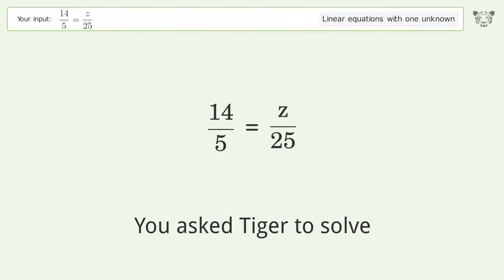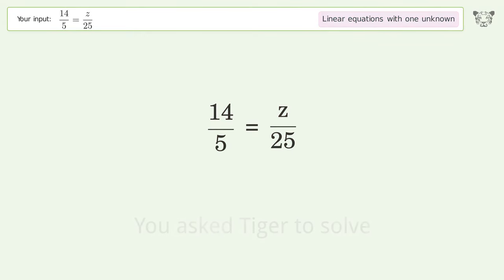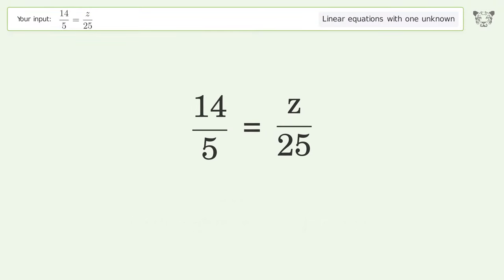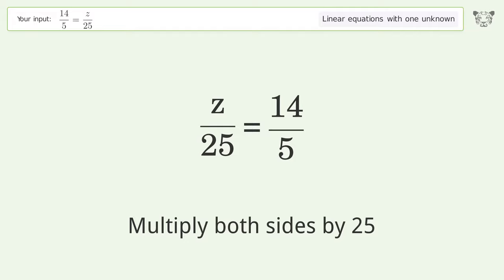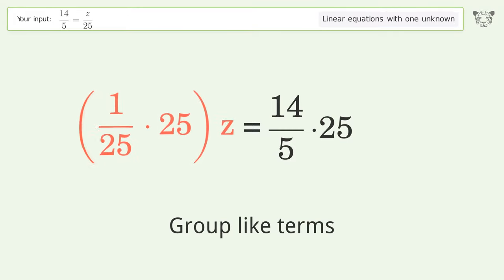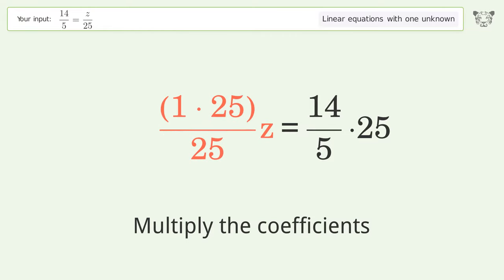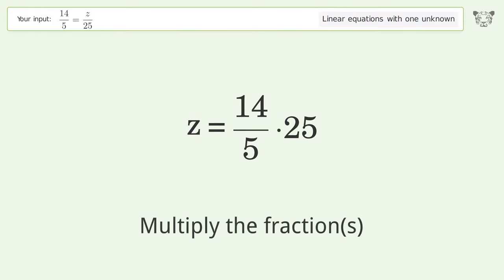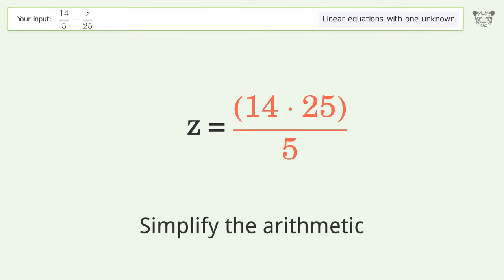Linear equation with one unknown: Solve 14/5=z/25 step-by-step solution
Solving 14/5=z/25 using the linear equation with one unknown solver

for a step-by-step and more tips and tricks for dealing with linear equations with one unknown.